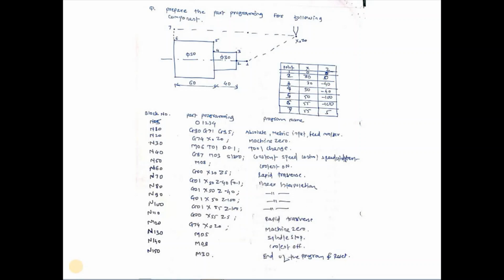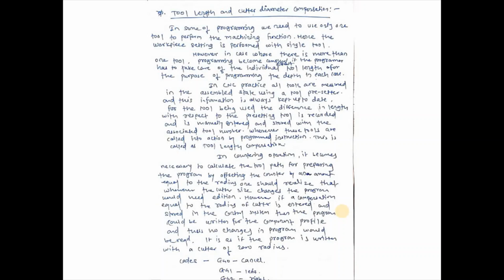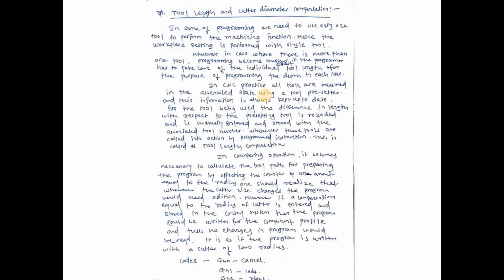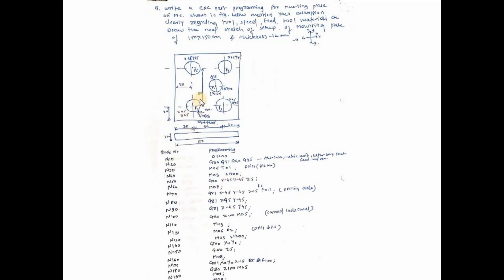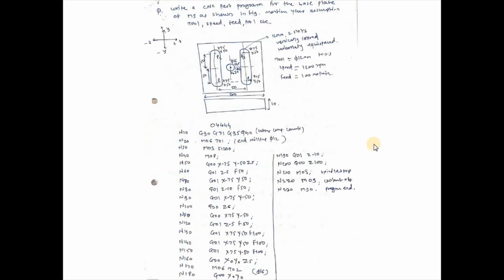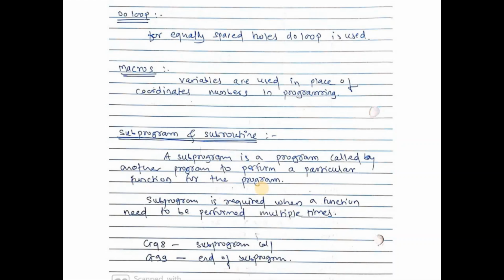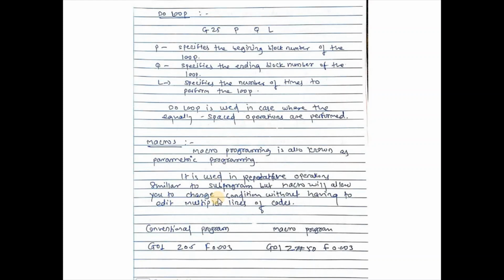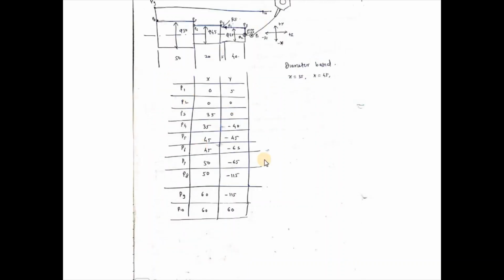How to Write CNC Program | G Codes | M Codes | ProfCCJadhav | L04 | LLAGT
In this lecture we are going to learn;
1. What are G codes?
2. What are M Codes?
3. What is the significance of G codes?
4. What is the significance of M codes?
5. How to write CNC program?